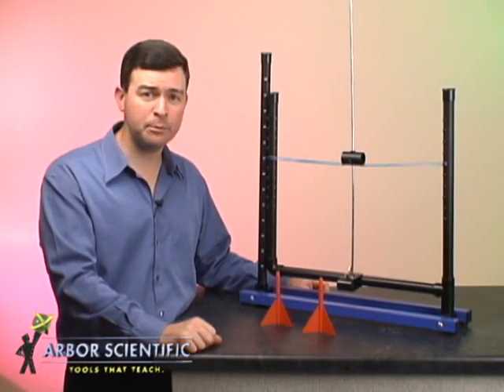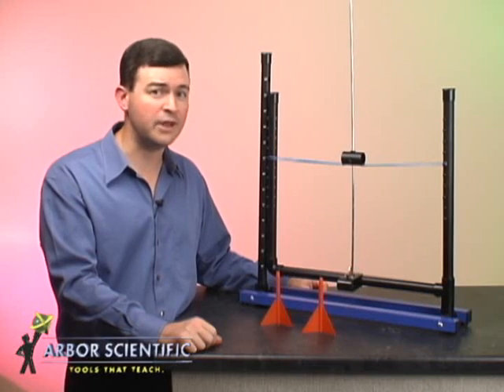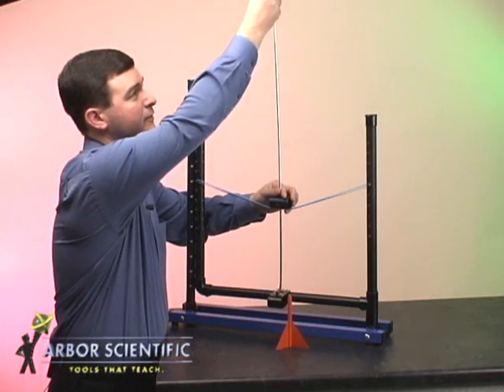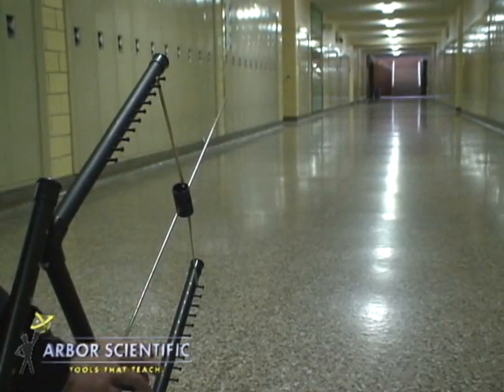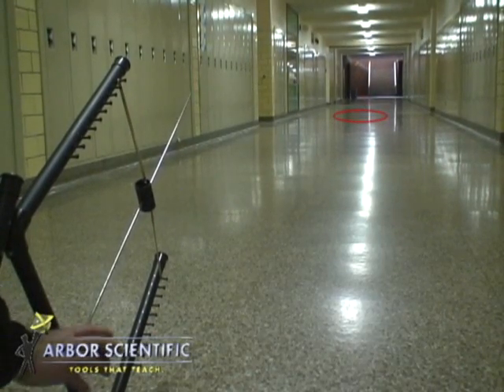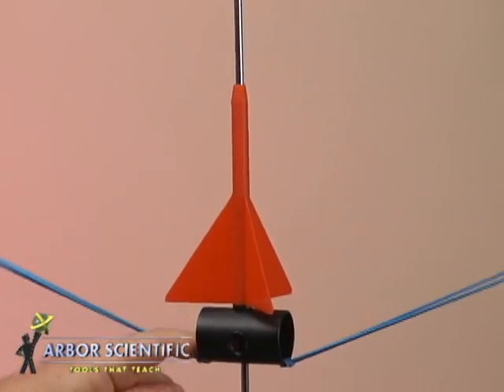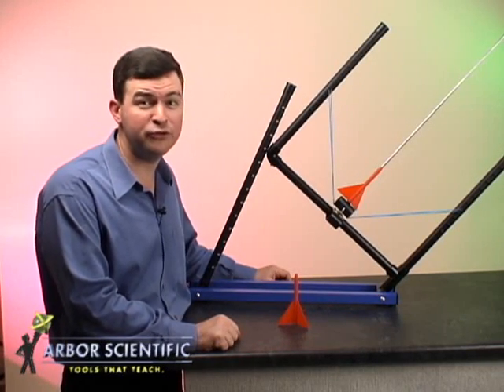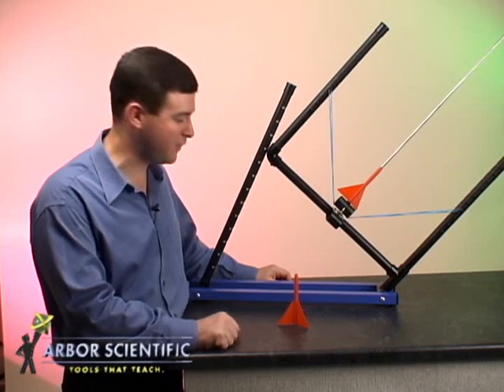The Perfect Tool to Study Projectile Motion | Elasti-Launcher Set | Arbor Scientific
The Elasti-Launcher is the perfect tool when it comes to collecting data for the study of projectile motion. The amazingly consistent results of repeat launches allow students to truly practice the scientific method by collecting tons of accurate data in a short amount of time. Best of all, it's safe to use indoors or outdoors because, unlike conventional rockets, it's powered by rubber bands.